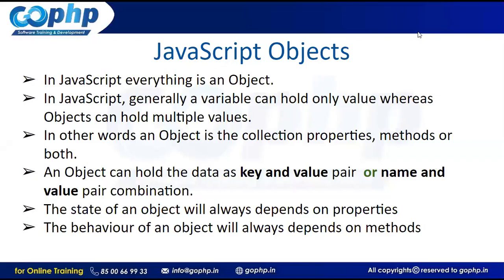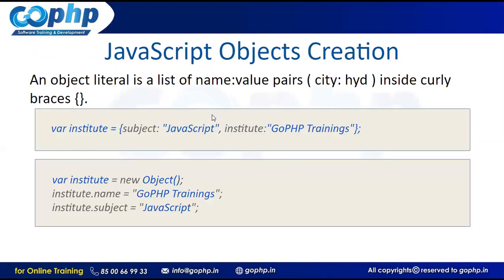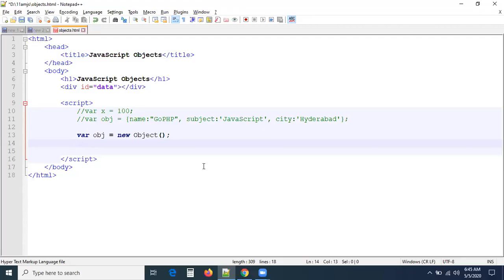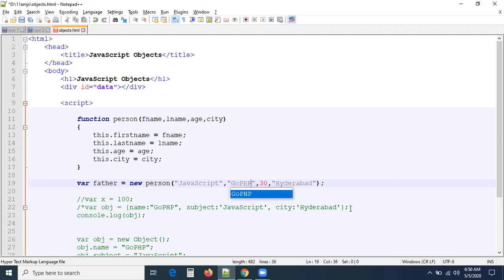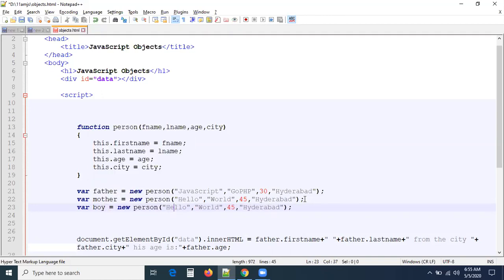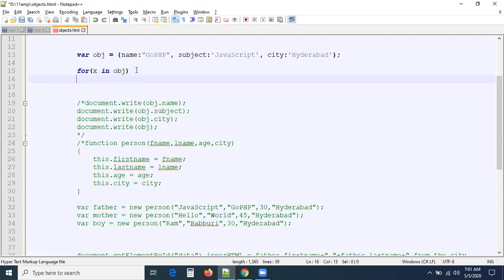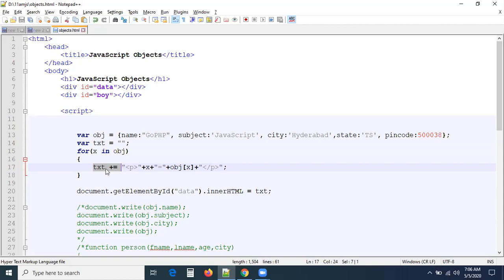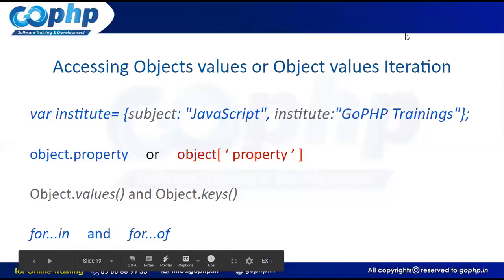14 - JavaScript Objects | Creating Objects in JavaScript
In JavaScript everything is an Object.
In JavaScript, generally a variable can hold only value whereas Objects can hold multiple values.
In other words an Object is the collection properties, methods or both.
An Object can hold the data as key and value pair  or name and value pair combination.
The state of an object will always depends on properties
The behavior of an object will always depends on methods
var institute = {subject: "JavaScript", institute:"GoPHP Trainings"};